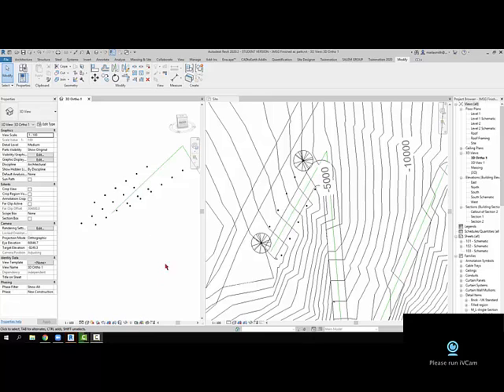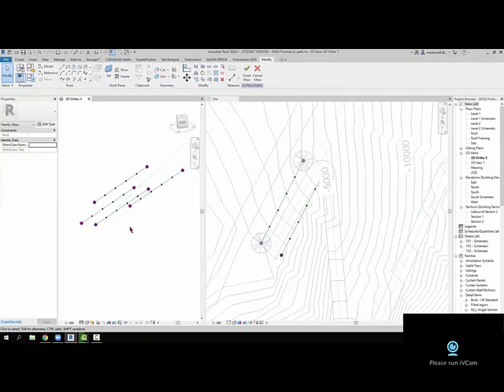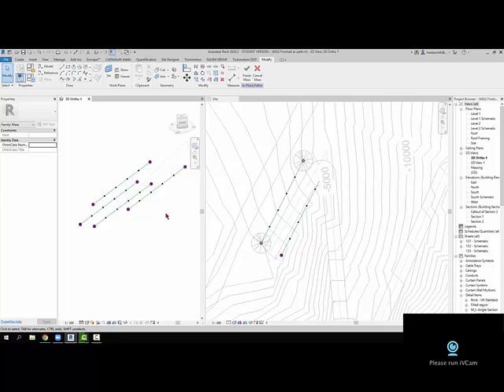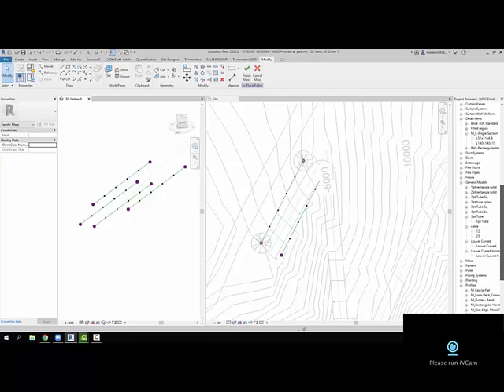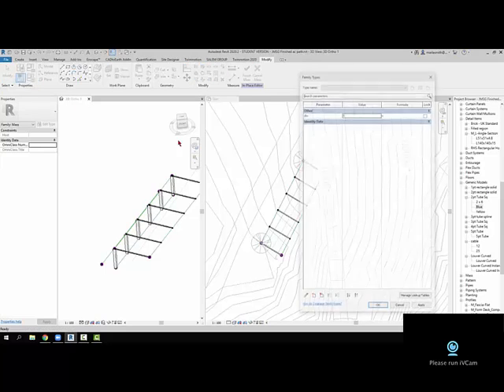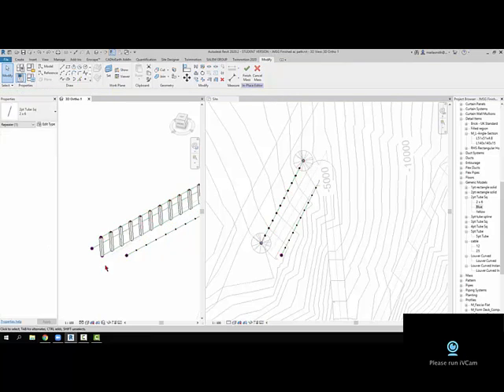Site Adpative Component Placement 01